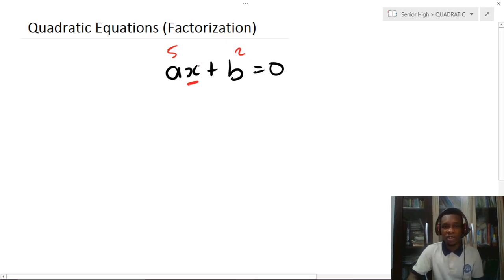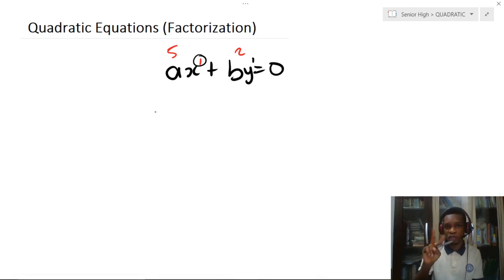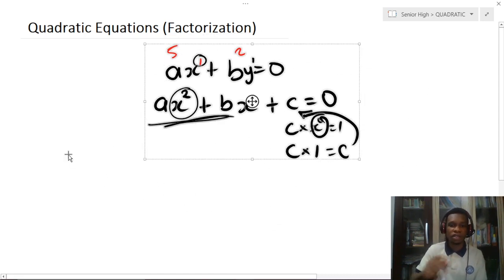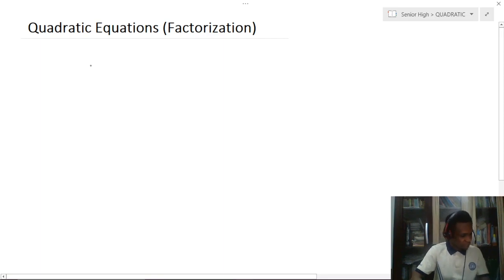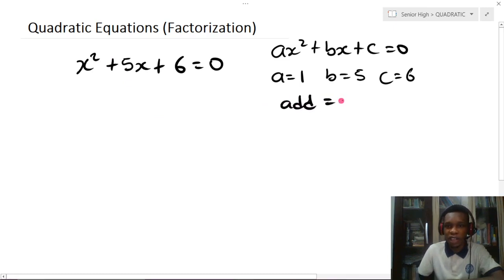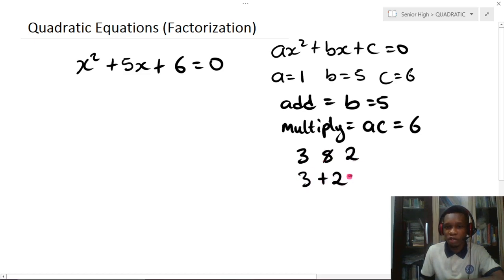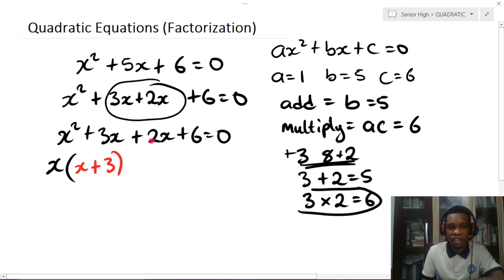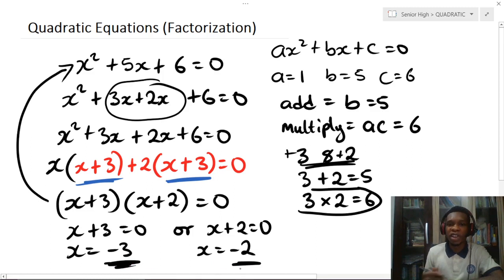Quadratic Equations (Factorisation)1